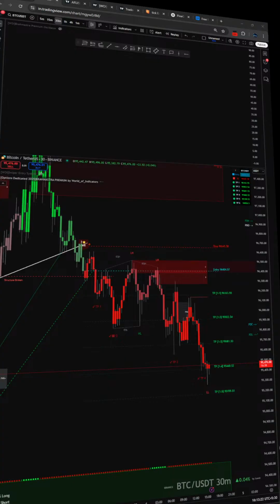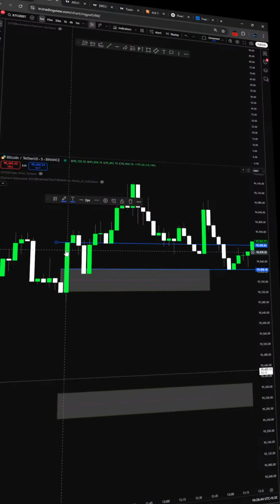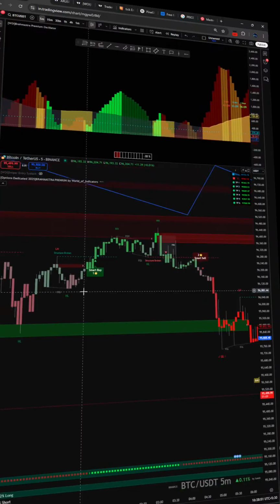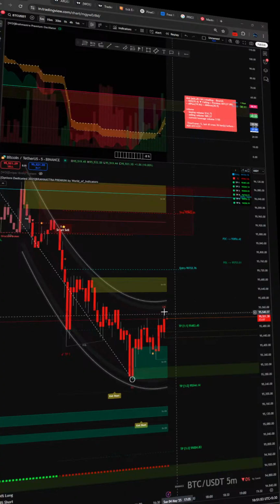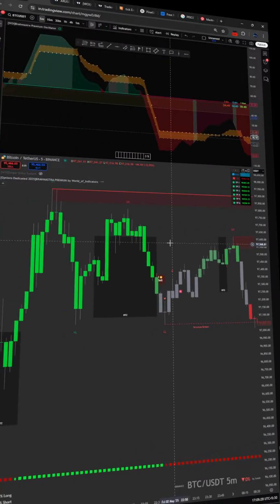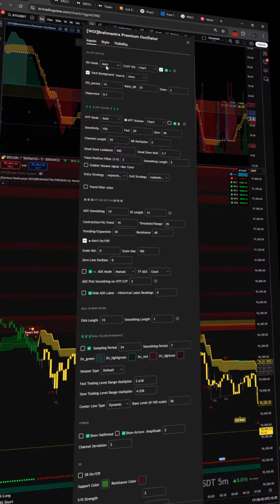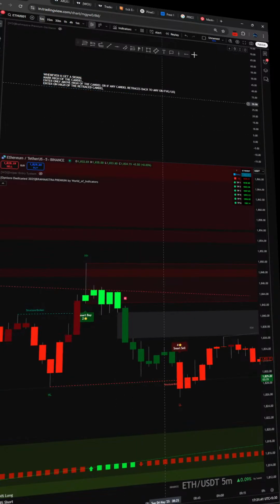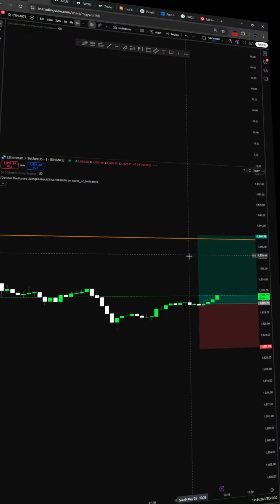Best Tradingview Indicator by World of Indicators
W e provide the best pine coading service at affordable rate.